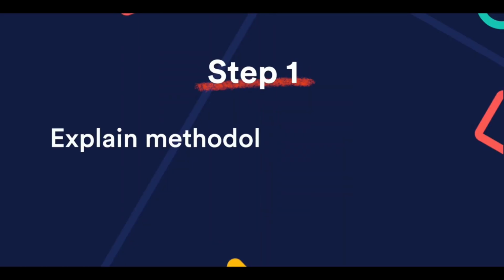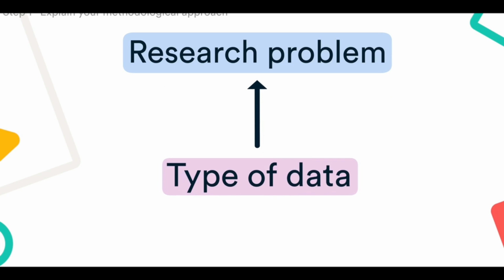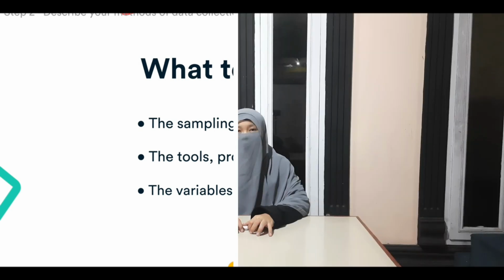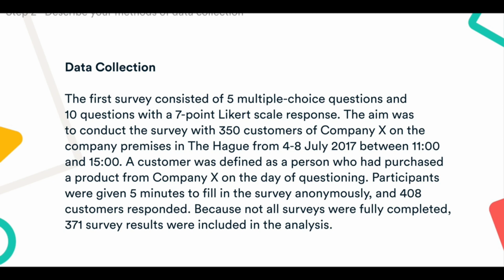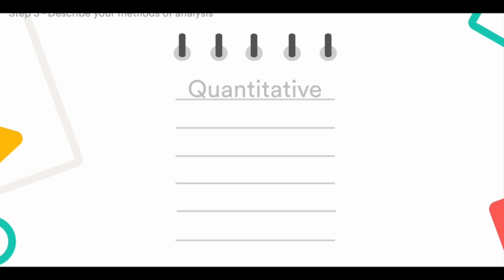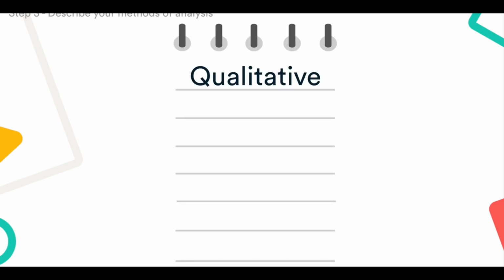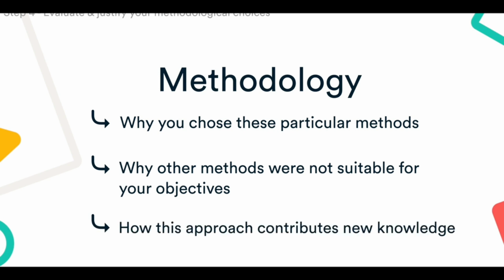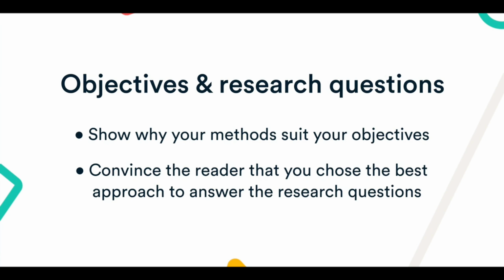How To Write A Reserach Methodology | Rakhmah Muta'aalii Syahni Hrp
Hello..

My name is Rakhmah, Here i wanna share to you all how to write a research methodology.